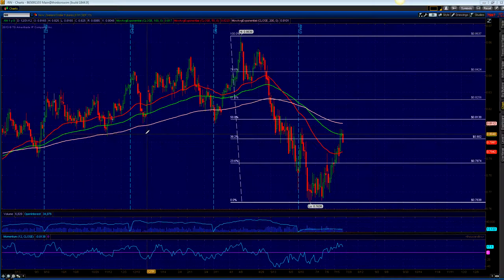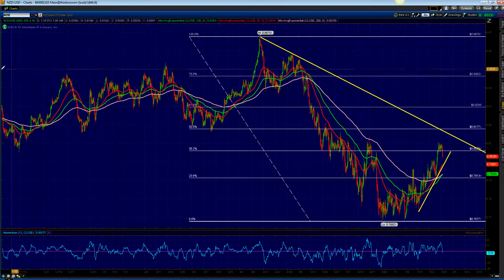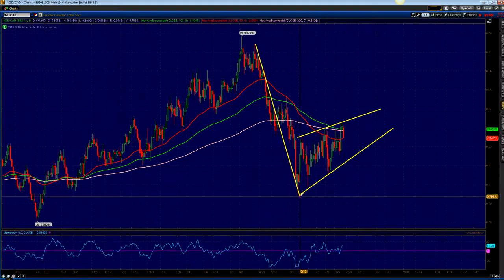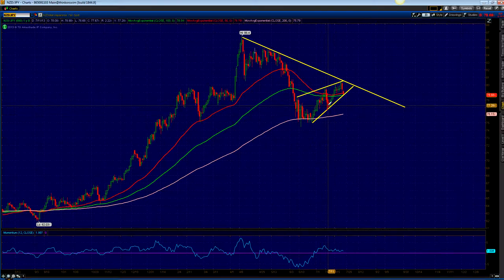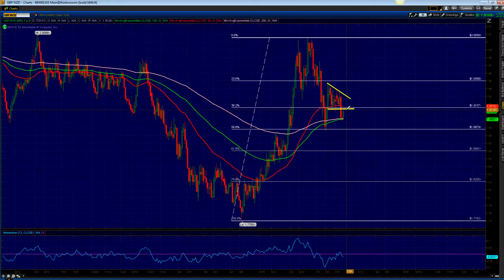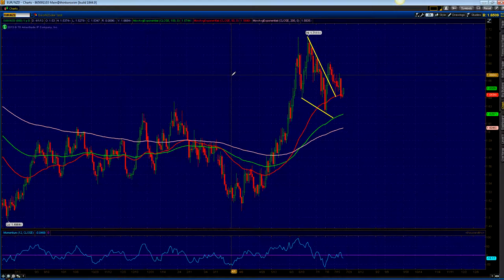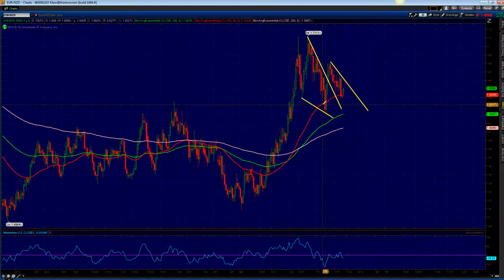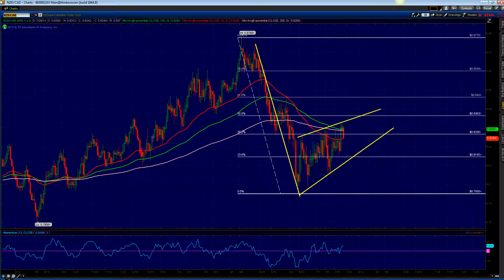GlobalFxClub's Chart of the Day - NZD pairs